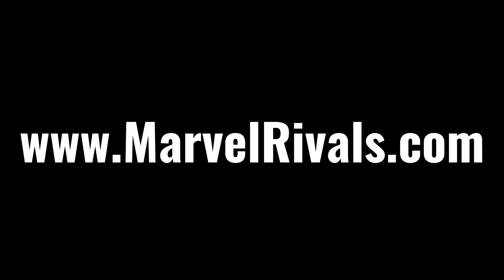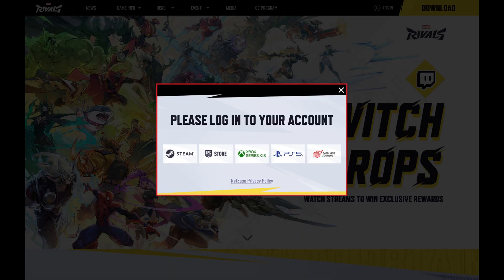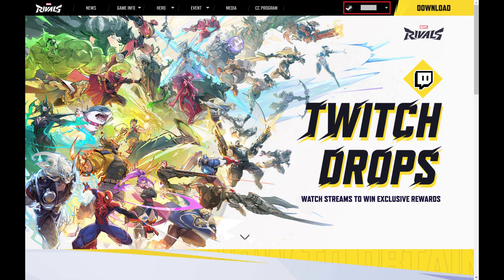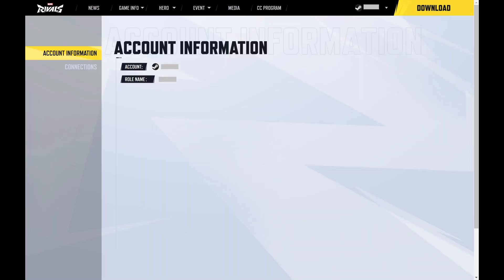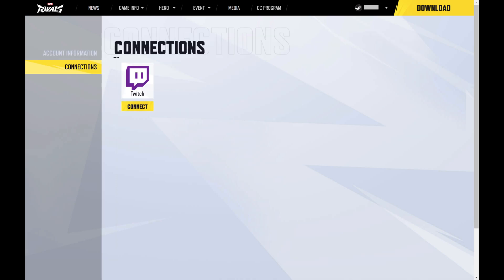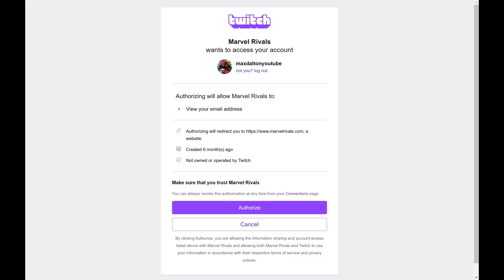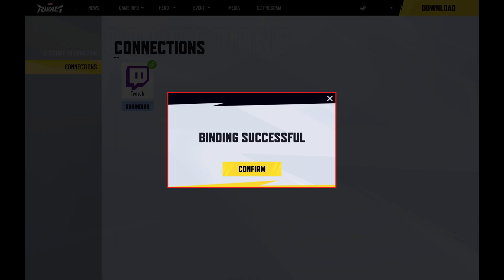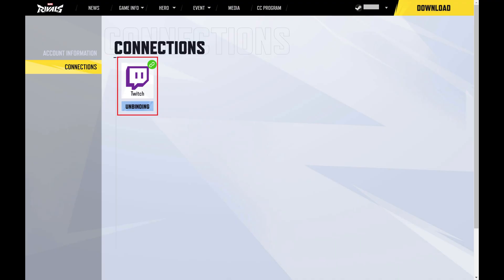How to Connect Marvel Rivals to Twitch Account to Claim Twitch Drops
In this video I'll show you how to connect your Marvel Rivals account to your Twitch account so that you can claim Twitch drops for Marvel Rivals.

Timestamps:
Introduction: 0:00
Steps to Connect Marvel Rivals to Twitch Account to Claim Twitch Drops: 0:09
Conclusion: 1:30

Video Transcript:
Step 1. Click "Log In" at the top of this screen if you're not logged automatically. Choose the gaming service you want to use to log in to the Marvel Rivals website through, and then log in through that service. You'll be routed back to the Marvel Rivals website home screen, where you'll now see your account name at the top of the screen.

Step 2. Click the drop-down arrow associated with your account name, and then click "My Account." Your Marvel Rivals account screen opens.

Step 3. Click "Connections" in the menu on the left side of this screen. Connections options are displayed on the right side of the screen.

Step 4. Find Twitch in this list, and then click "Connect" associated with Twitch. A window opens asking if you want to give Marvel Rivals access to your Twitch account.

Step 5. Click "Authorize." That window closes, and another window opens letting you know that your Twitch account was successfully connected to your Marvel Rivals account.

Step 6. Click "Confirm." You'll now be able to claim Twitch drops for Marvel Rivals. If you need help doing this, I'll link to my video that will show you how to do that.